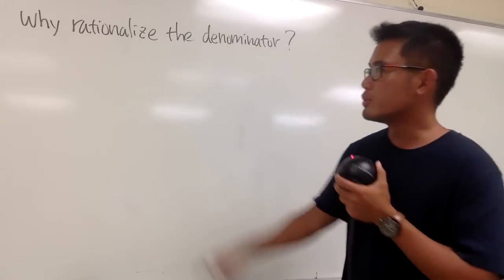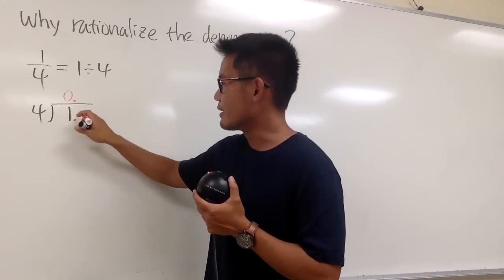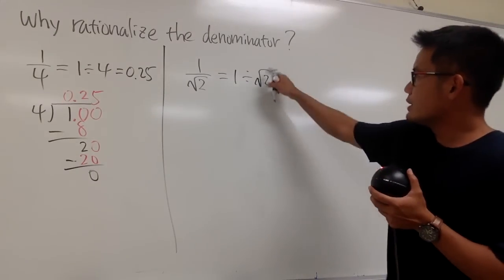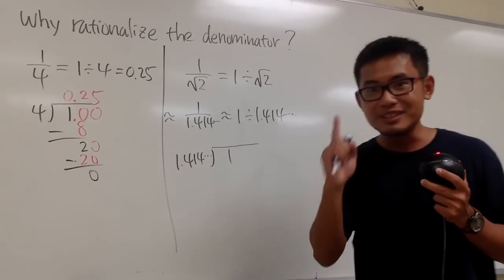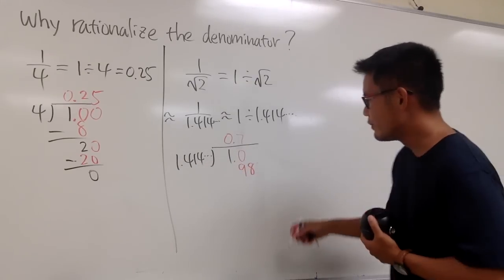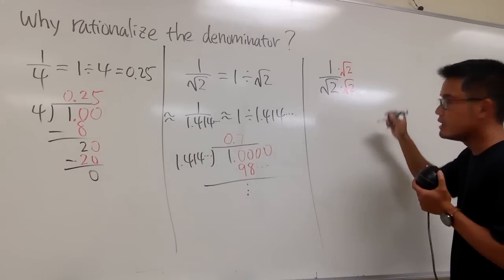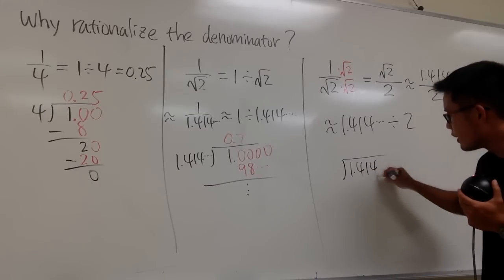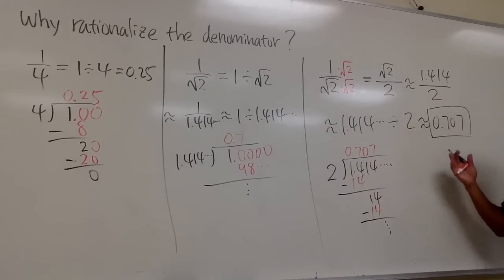Why do you rationalize the denominator? (here's my reason)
Have you ever wonder why we bother to rationalize the denominators?

blackpenredpen, math for fun